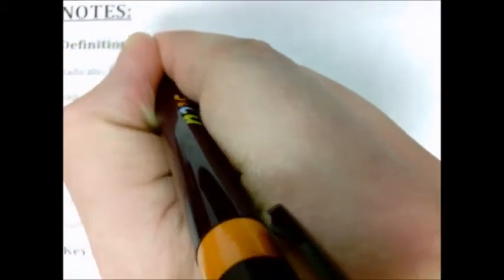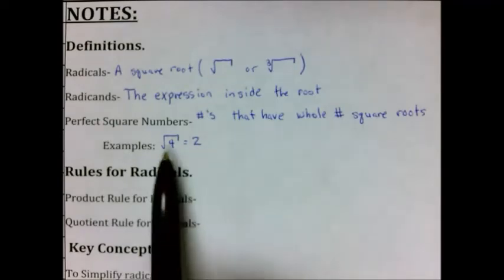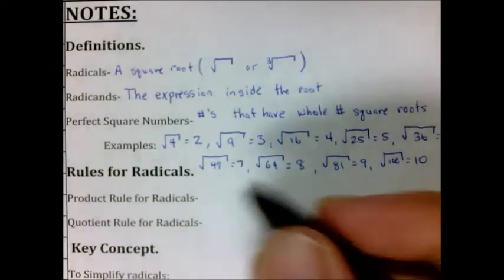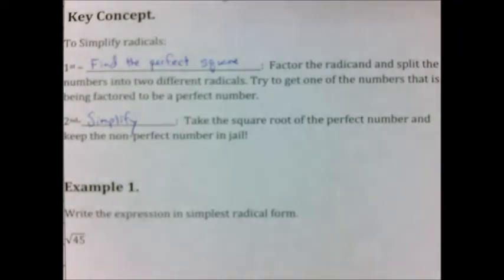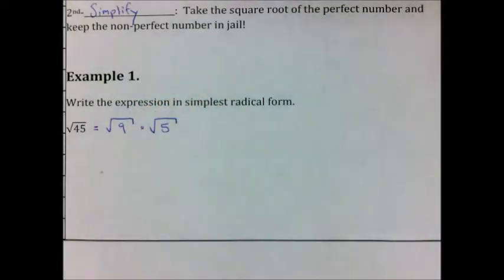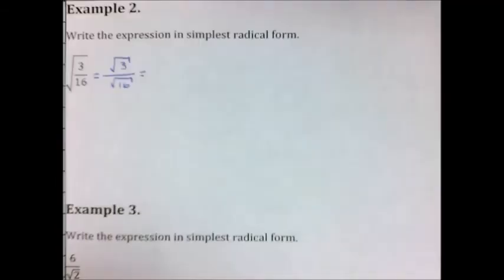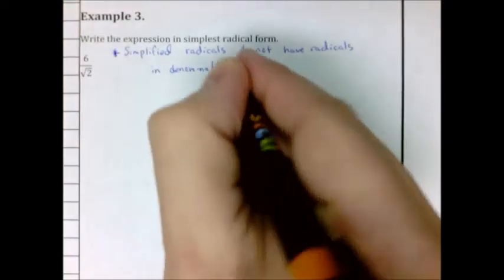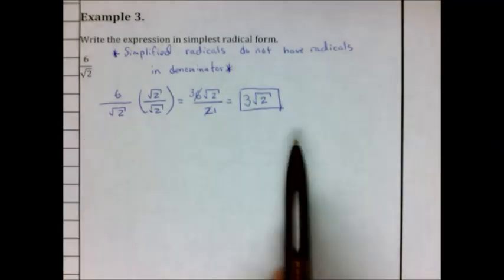1. Simplifying Radicals